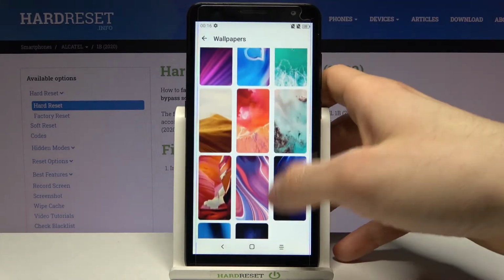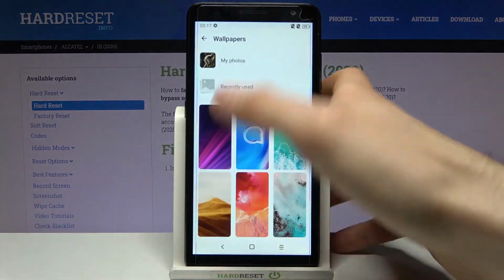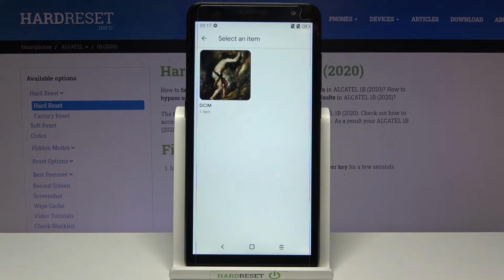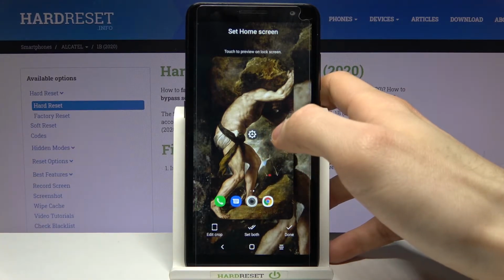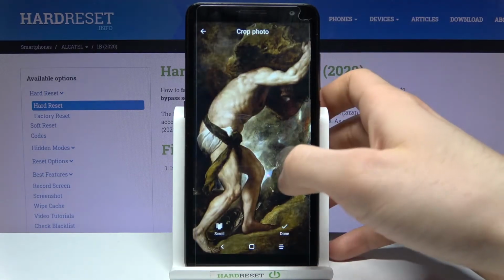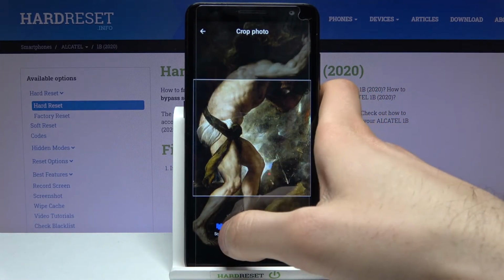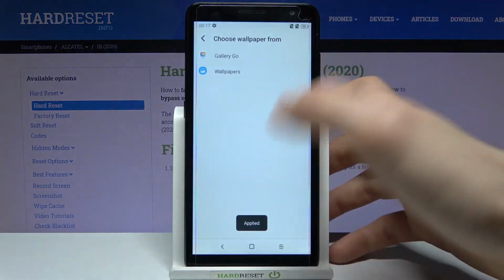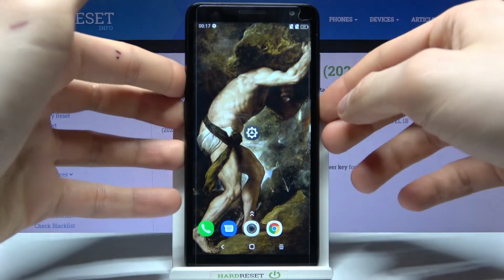How to Change Wallpaper on ALCATEL 1B (2020) – Refresh Desktop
If you are trying to introduce some changes to the wallpaper look on your ALCATEL 1B (2020) device, then here’s what you should know about it. Discover all free wallpaper images and choose one to use as a totally fresh desktop look. Check the instructions to update the main screen picture and screen lock style on your ALCATEL 1B (2020) device.
How to set up wallpaper in ALCATEL 1B (2020)? How to change wallpaper in ALCATEL 1B (2020)? How to update wallpaper in ALCATEL 1B (2020)? How to update lock screen in ALCATEL 1B (2020)? How to refresh display in ALCATEL 1B (2020)?